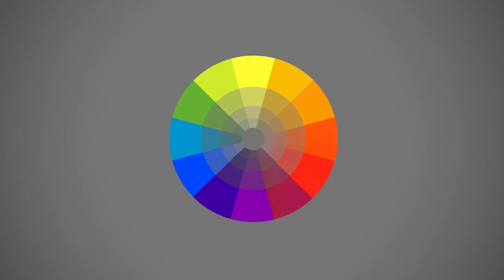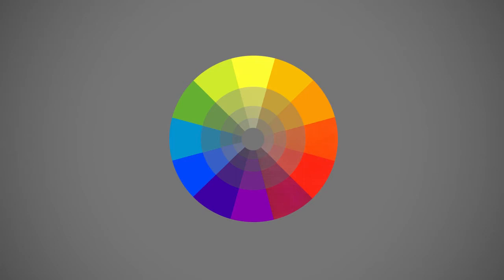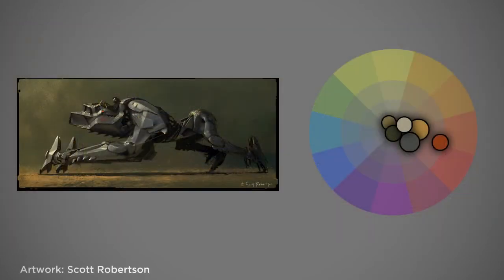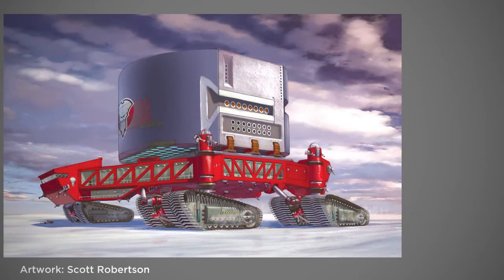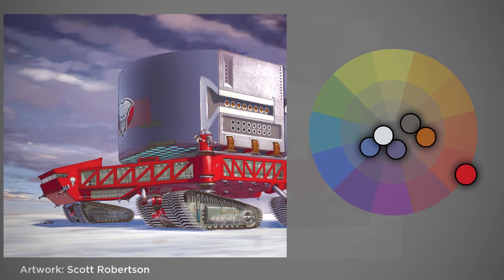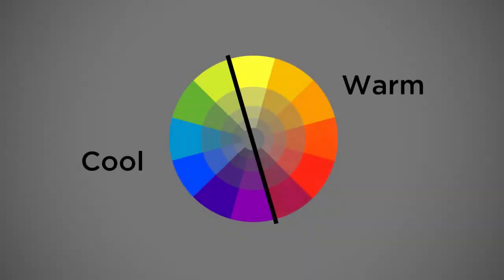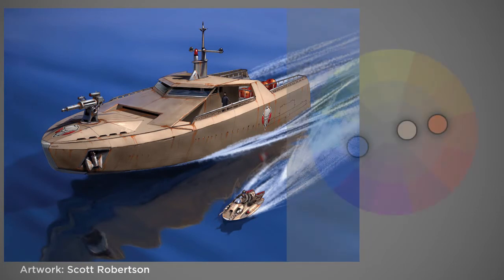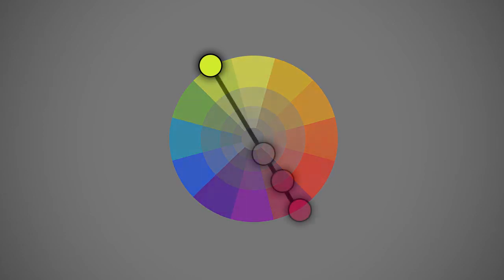Basic Color Schemes 01 | Digital Painting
The world of "Color Theory" can seem deep and confusing. This video will help break the ice by introducing two basic color schemes, and show their varried use in a digital painting. If you like the art in the video, make sure to check out Scott Robertson's